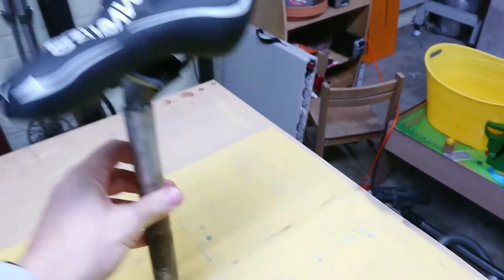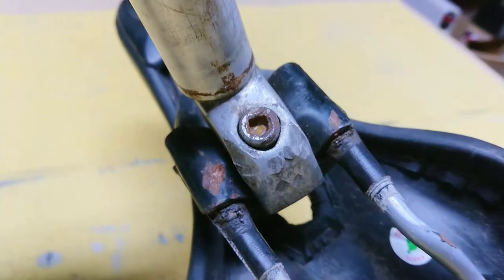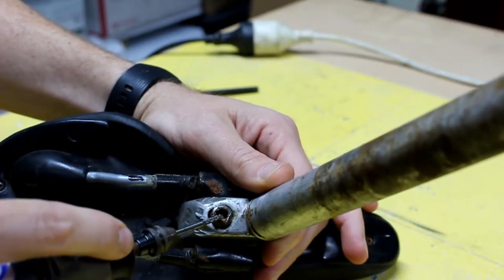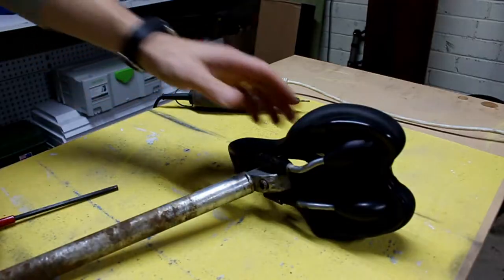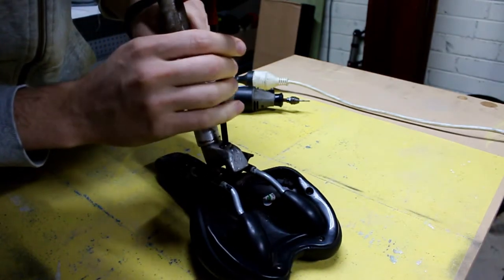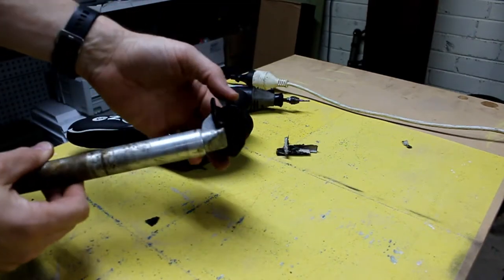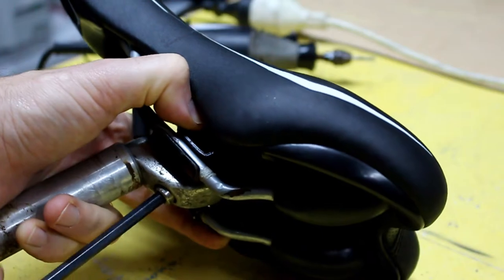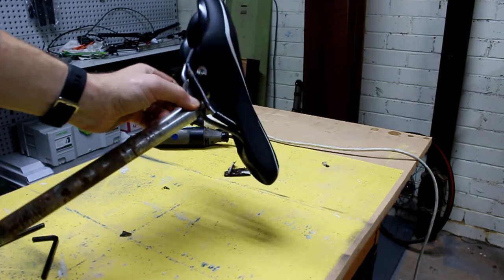Fixing a wobbling bicycle saddle - hard rubish / council cleanup find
This seat post was removed (reluctantly) from a steel bike picked up during a recent council clean up or hard rubish weekend. It had multiple issues! Rust and corrosion, uneven clamping surface, bent saddle rails and a damaged clamp bolt.

This video sees it rescued and ready for service. Next video is ultimate seat post cleaning hack.